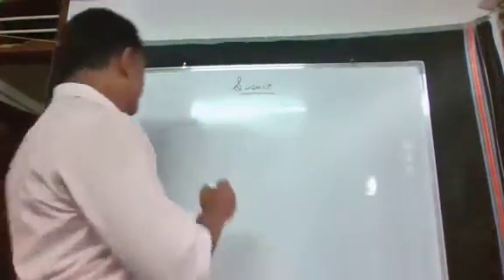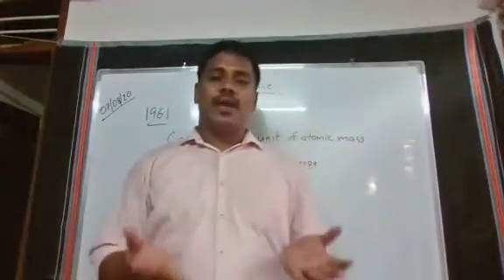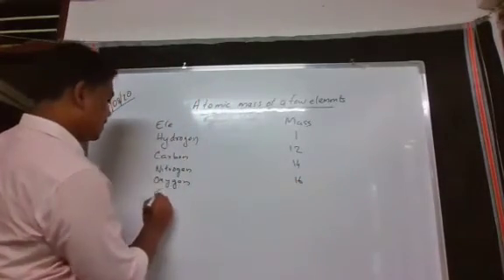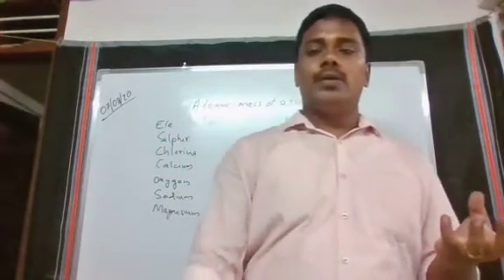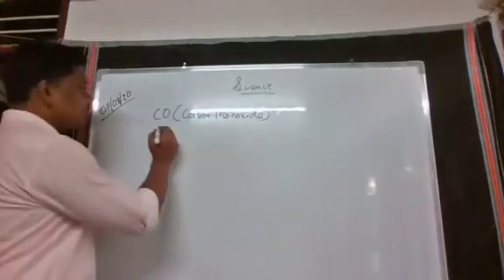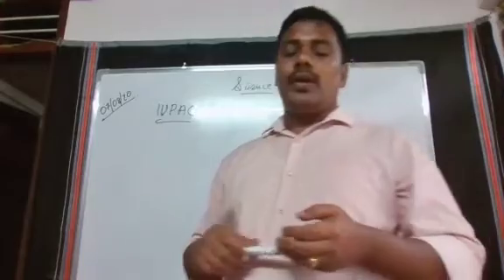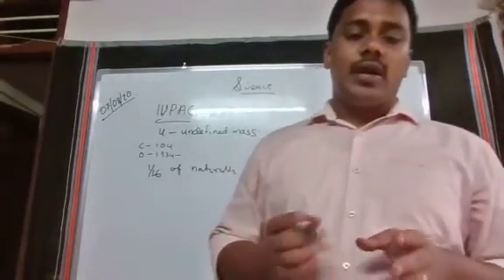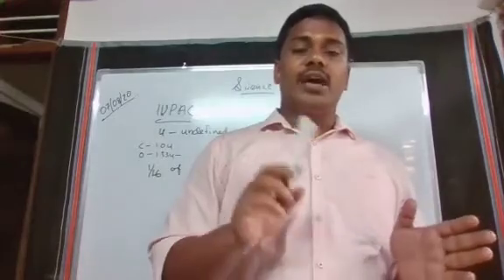CBSE_Class IX_Science